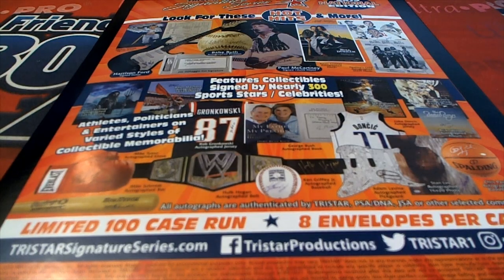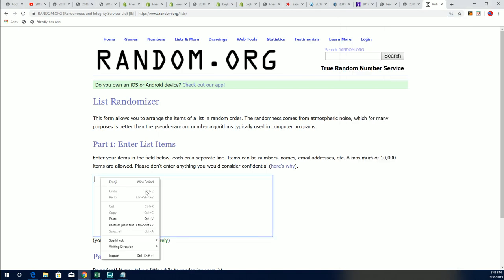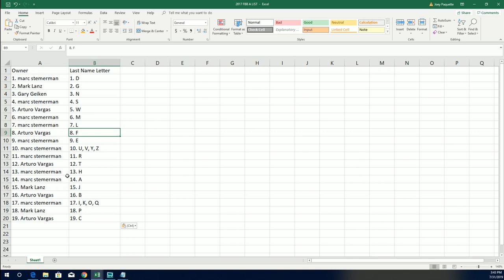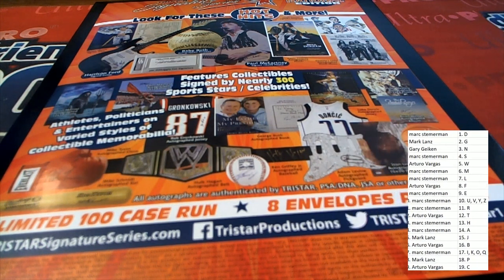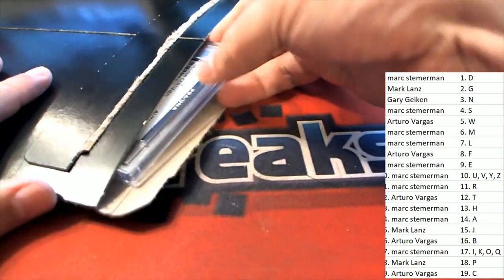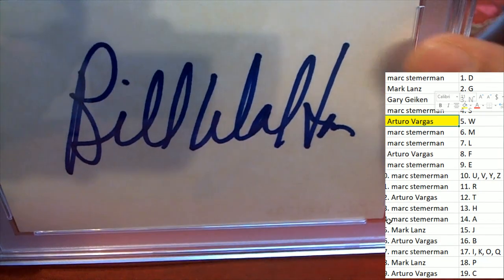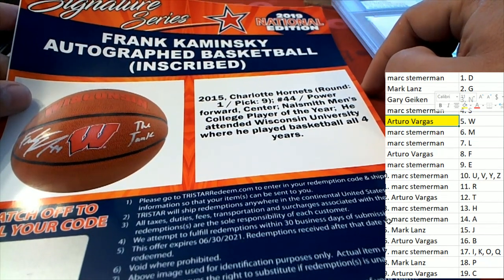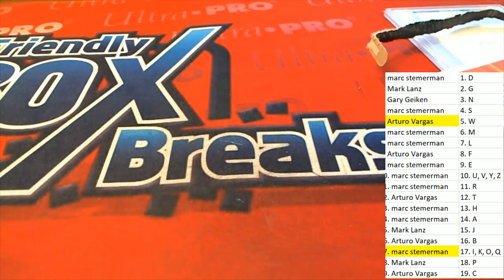2019 Tristar National Signature Series ID 19TRISTARNATSIG101